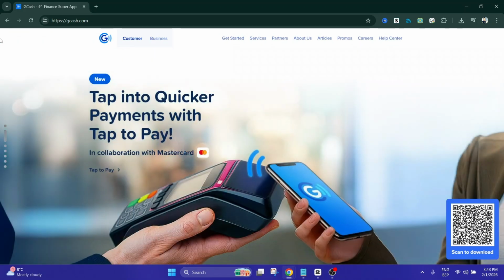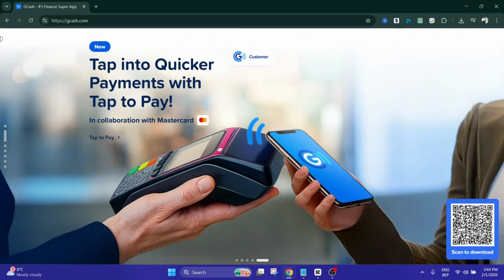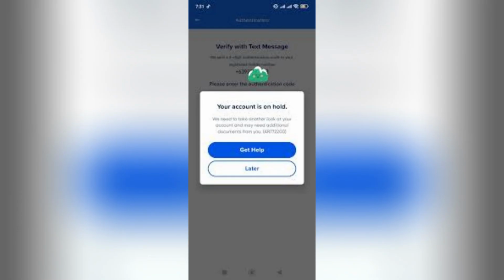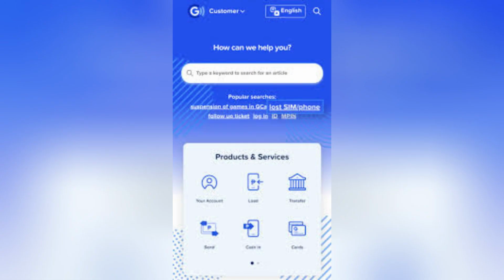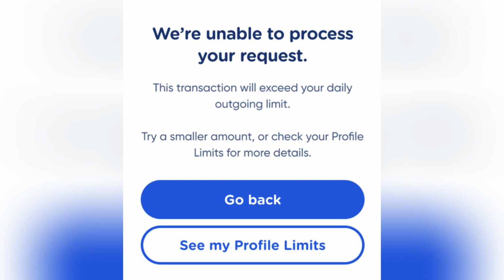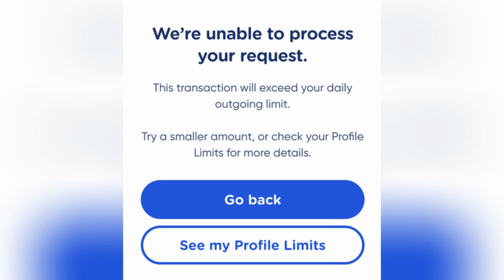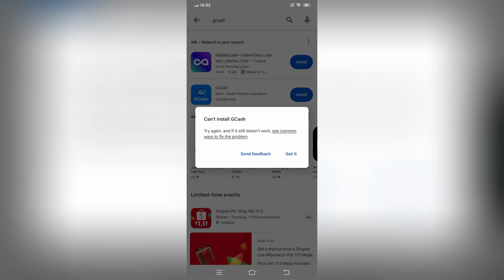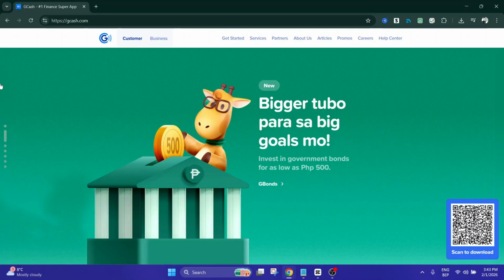How to Fix GCash Account on Hold: Recover Locked Account (2026)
In this step-by-step GCash troubleshooting guide, we show you exactly what to do if you get the dreaded "Account is on Hold" or "Temporarily Locked" error message.

We explain the main reasons this happens: Entering the wrong MPIN too many times (Temporary Lock), unusual transaction patterns (Fraud Flag), or unverified identity issues. We walk you through the official recovery process: How to submit a "Support Ticket" properly since you can't log in, how to call the 2882 Hotline, and why you must never click links from random texts claiming they can "unlock" you.

What is covered in this GCash Account Recovery guide:
✅ The 72-Hour Rule: Is it a temporary lock or a permanent hold?
✅ How to file a ticket without logging in (Help Center Web)
✅ What documents you need: Valid ID & Selfie verification
✅ The "Account Secure" Feature: Did you accidentally lock yourself?
✅ Timeline: How long does it take to lift the hold? (3-7 Business Days)
✅ Scam Warning: Avoiding "GCash Support" imposters on Facebook